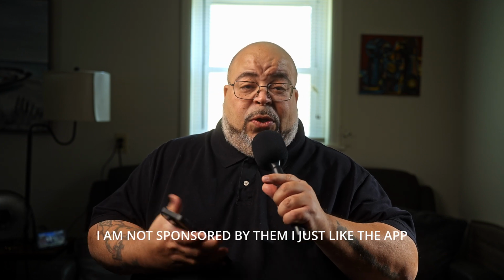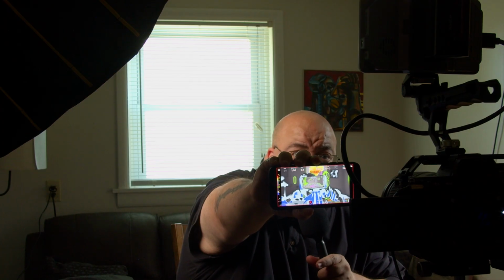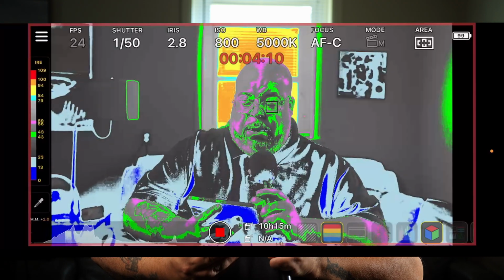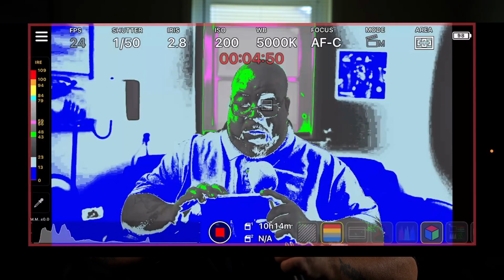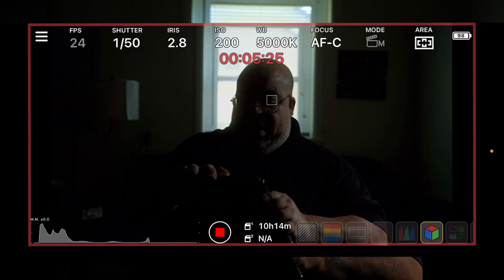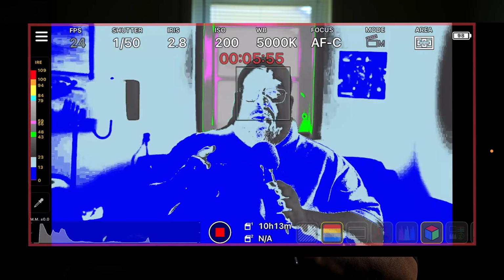How To Expose Like A True Filmmaker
In this video, I show you how to use your camera settings to create an amazing look for YouTube. It's essential to expose for the background to create a balanced, professional image. Learning how to expose correctly in any scenario will always help you maintain a consistent image.

👉Sony A74
👉Molus G300
👉Ez Lock Softbox
👉ZHIYUN FIVERAY M40

Want to become more confident in creating amazing and engaging content for your audience?

Chapters
00:00 - Exposing your image
00:40 - Creative Vs Mistake
01:02 - Beginners do this all the time
01:32 - My camera settings
02:01 - The monitor plus app
02:12 - What is false color
02:57 - Let's expose for the window
03:21 - Where to start first
04:41 - This is correct exposure
04:54 - Let's make the room look even better
05:39 - How to add negative fill
06:42 - Filming style
07:20 - Don't create by mistake
07:37 - Let's add the edge light
08:15 - Always be intentional
08:30 - Final thoughts

Cameras
Sony A74
Sony Fx30
Blck Magic 4K